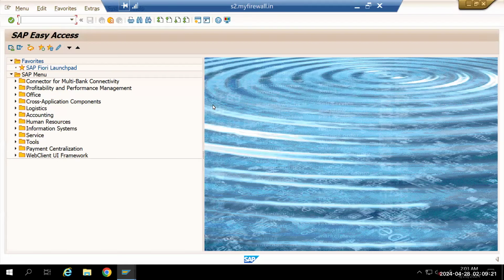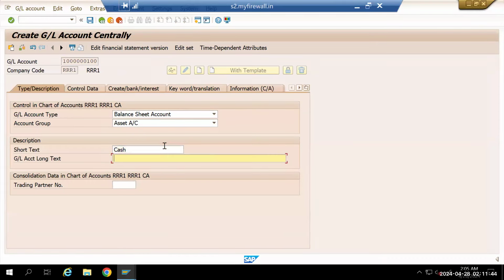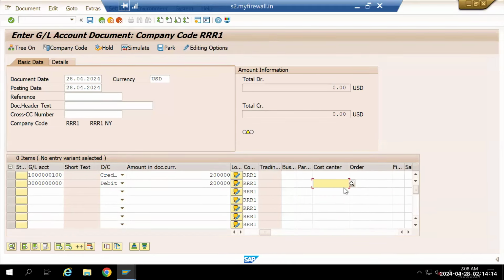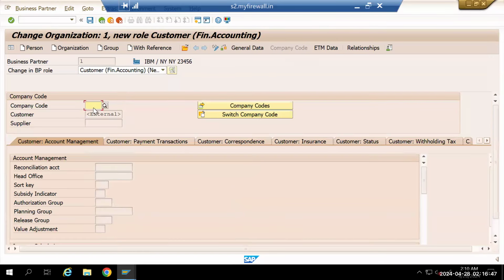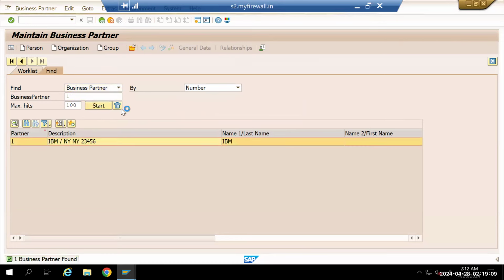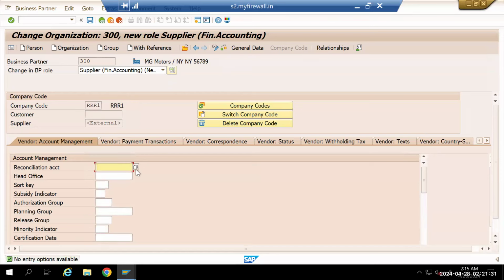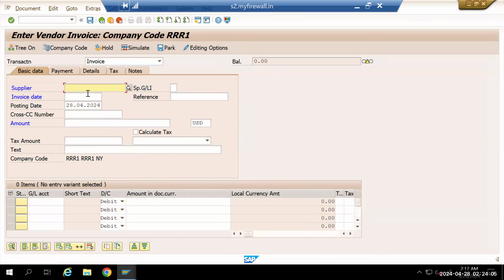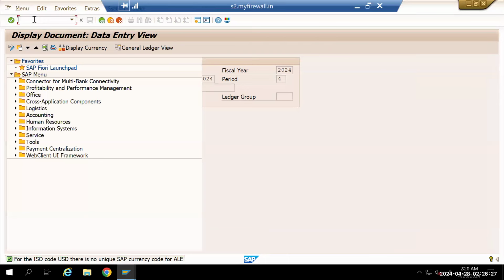SAP Controlling Part 2 | Posting of basic entries in Finance